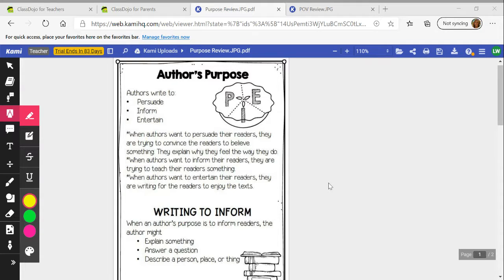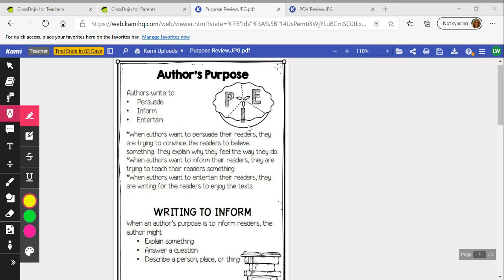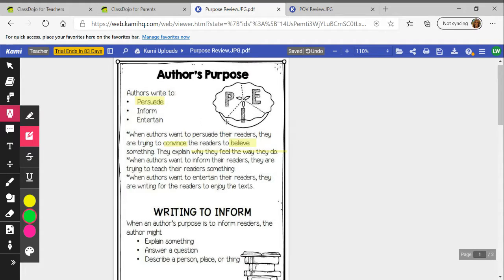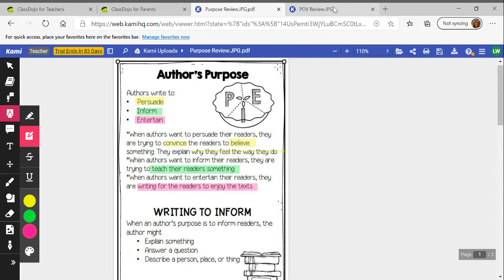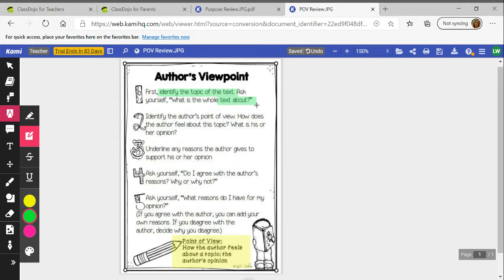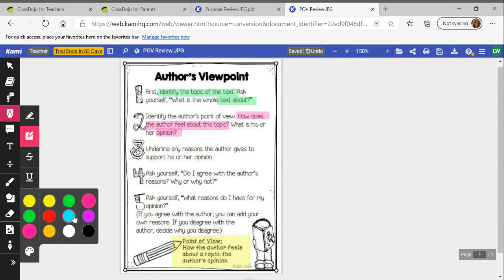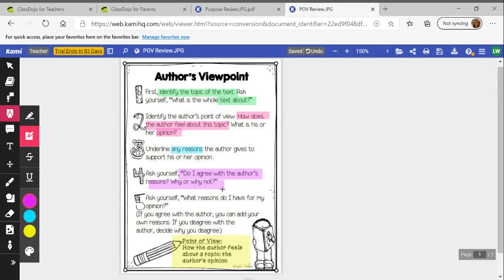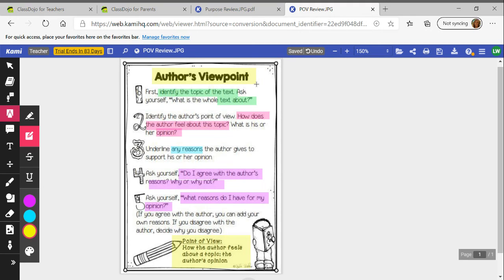Purpose and Point of View Review